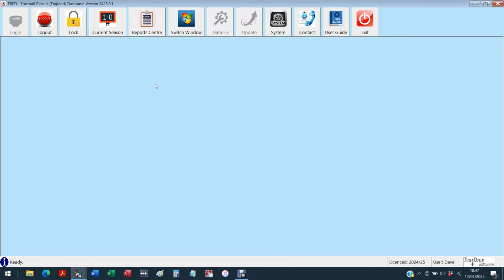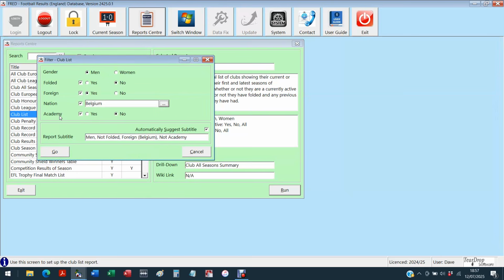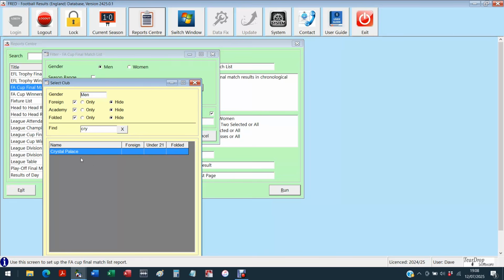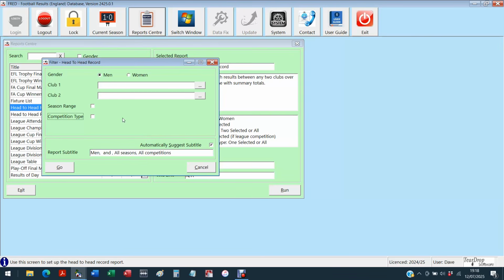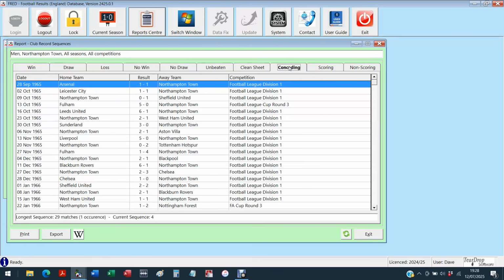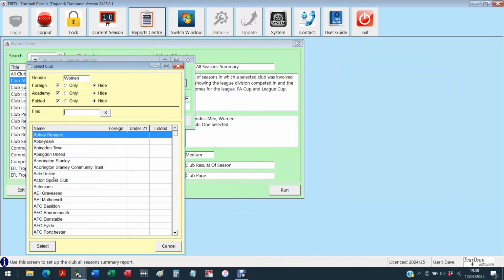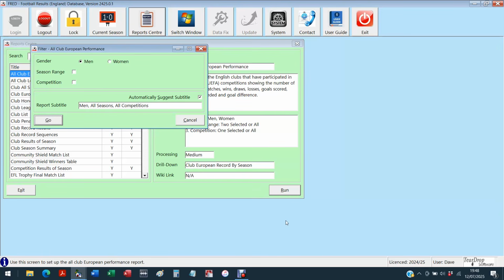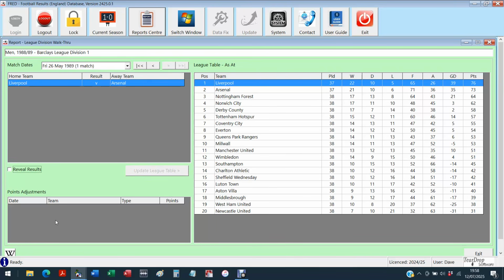FRED Reports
A description of the reporting features available in the Football Results (England) Database (FRED). Presented by Dave Whiting. Recorded on Saturday July 12th 2025.